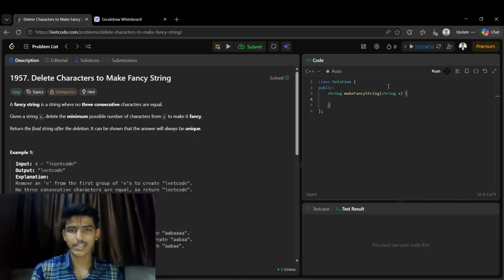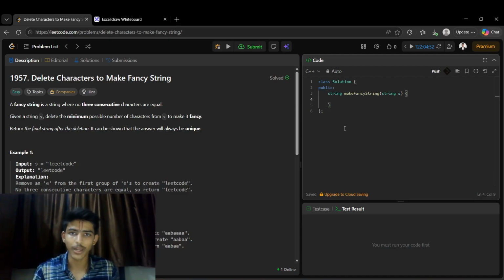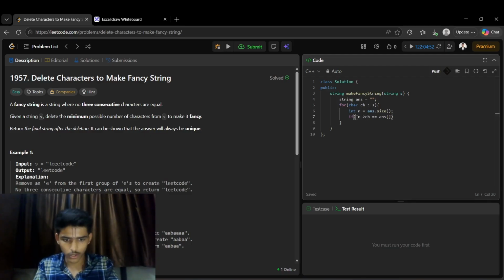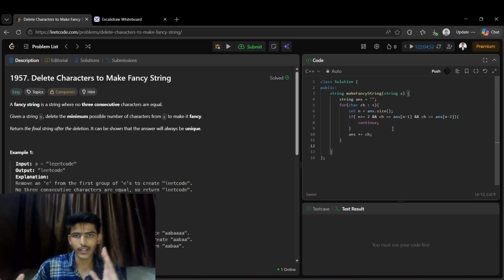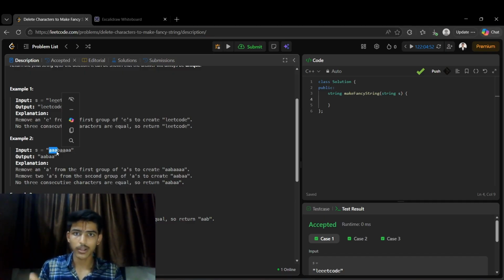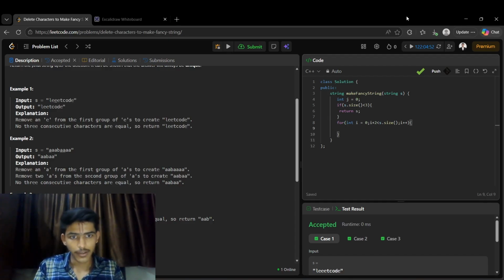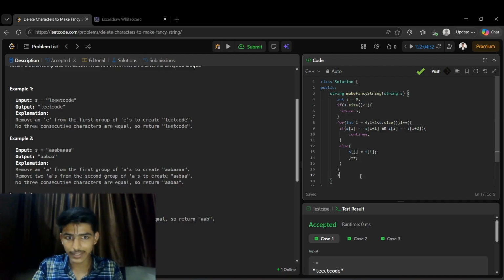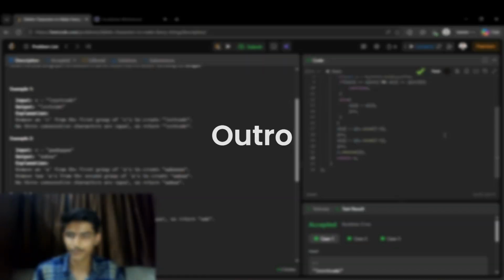3 Same Characters? Delete One Instantly | LeetCode 1957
In this video, we solve the "Delete Characters to Make Fancy String" problem step by step and understand how to efficiently prevent three consecutive equal characters.

At first, the brute force solution seems straightforward:
keep deleting characters whenever we find "aaa".

But repeated deletions become expensive for large strings because every erase operation shifts the remaining characters.

So instead of fixing the string later,
the optimized approach builds the final valid string while traversing only once.

We’ll cover:
• Problem understanding
• Brute force deletion approach
• Why erase operations become slow
• Optimized one-pass solution
• Two-pointer style logic
• In-place string building intuition

Key Insight:

The optimized solution works because we never allow an invalid character to enter the final answer in the first place.

Instead of deleting bad characters later,
we continuously maintain a valid string while traversing.

Problem Summary:

Given a string s, delete the minimum number of characters so that no three consecutive characters are equal.

Return the final fancy string.

Time Complexity:
O(n)

Space Complexity:
O(1) / O(n) depending on implementation

Topics Covered:

Strings
Two Pointers
Greedy
Traversal
Simulation
DSA
Problem Solving
LeetCode

Timestamps:

00:00 Introduction
00:40 Problem Explanation
01:50 Bruteforce Approach
12:33 Optimised Approach
25:19 Outro